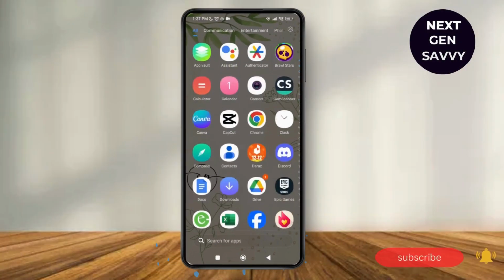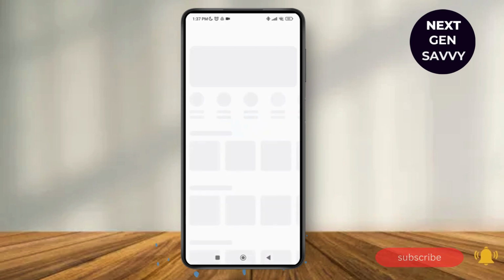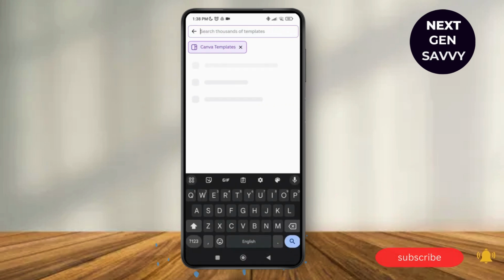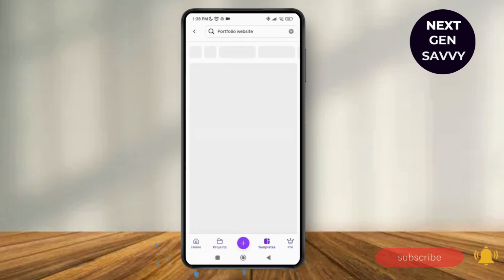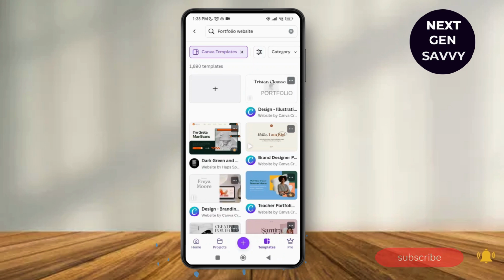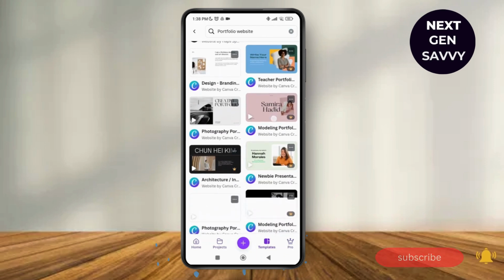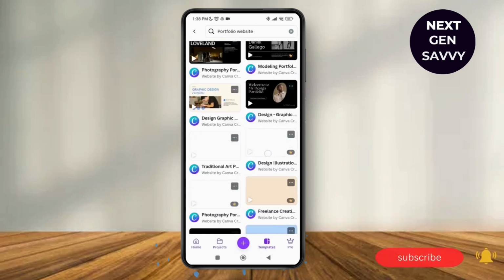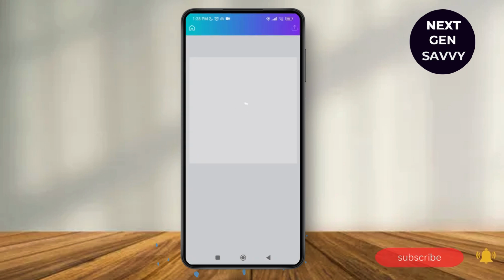How To Create a Portfolio With Canva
Welcome to our step-by-step guide on "How To Create a Portfolio With Canva"! Whether you're a designer, photographer, writer, or professional in any field, creating a portfolio is essential to showcase your work. In this video, we’ll show you how to easily design a stunning portfolio using Canva’s intuitive tools. From choosing the right template to customizing your portfolio, you’ll learn everything you need to make a visually appealing and professional portfolio that highlights your skills.

In this video, you'll learn:

How to use Canva templates for a portfolio
Tips for designing a professional portfolio in Canva
How to customize your portfolio design in Canva
How to add images, text, and other elements to your Canva portfolio